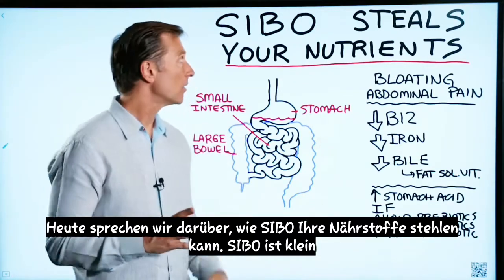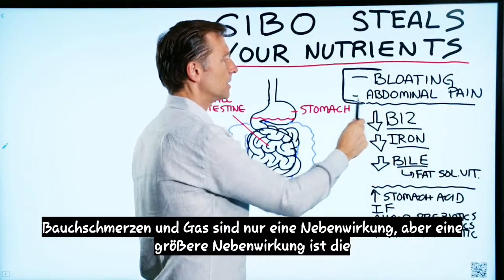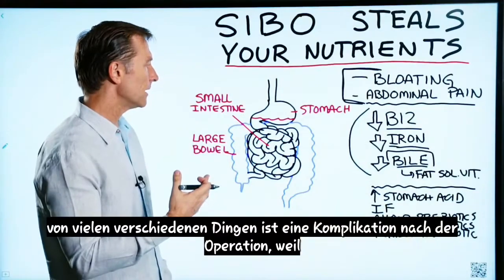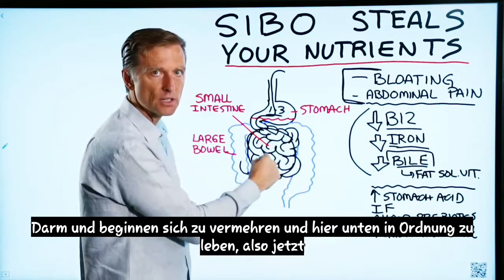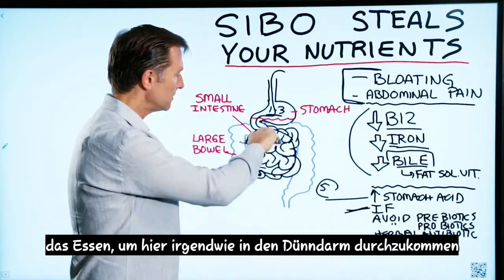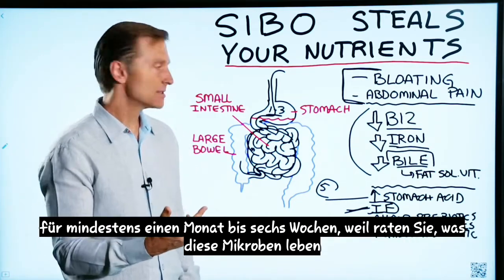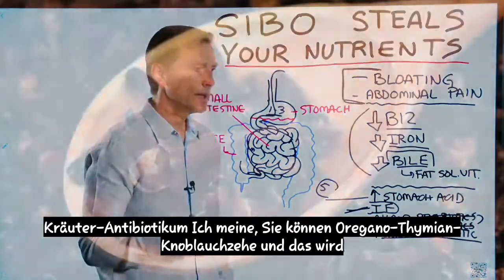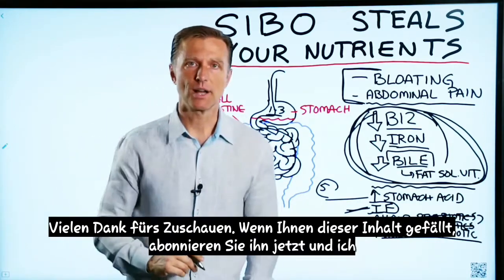Das Überwachsen von Dünndarmbakterien (SIBO) stiehlt Ihre Nährstoffe. | Dr. Berg Deutsch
SIBO ist sehr verbreitet und kann zu Ernährungsmängeln führen, die Ihrer Gesundheit schaden.

0:00 SIBO kann deine Nährstoffe stehlen und deiner Gesundheit schaden
1:17 Ich erkläre, was SIBO . verursacht
2:03 Und hier ist, was Sie dagegen tun können

In diesem Video erkläre ich, wie SIBO dir deine Nährstoffe stehlen und dadurch deiner Gesundheit schaden kann.

SIBO steht für Dünndarmbakterienüberwucherung. Folgendes passiert: Normalerweise leben Ihre freundlichen Bakterien in Ihrem Dickdarm. Wenn sie jedoch in Ihren Dünndarm wandern, beginnen die Mikroben, Ihre Kohlenhydrate zu fermentieren und Ihre Nährstoffe zu essen – insbesondere B12, Eisen und Galle.

Blähungen, Bauchschmerzen und Blähungen sind einige der Nebenwirkungen, aber die folgenschwersten sind Ernährungsmängel. Wenn Sie einen B12-Mangel haben, können Sie unter anderen Symptomen ernsthafte neurologische Probleme, Schießen, stechende Schmerzen und Anämie haben. Ein Eisenmangel führt auch zu Anämie sowie Müdigkeit. Und wenn Sie zu wenig Galle haben, können Sie keine Fette verdauen und können daher keine fettlöslichen Vitamine wie Vitamin A, Vitamin D und Vitamin E sowie Vitamin K und essentielle Fettsäuren extrahieren.

SIBO kann sich aufgrund vieler Dinge entwickeln. Eine ist, wenn Ihr Verdauungssystem chirurgisch verändert wurde, so dass die Bakterien in den Dünndarm gelangen können. Oder es kann auftreten, wenn Sie nicht genug Magensäure haben, um Mikroben abzutöten, die mit Ihrer Nahrung ankommen und dann in den Dünndarm gelangen können.

Folgendes können Sie tun, wenn Sie SIBO haben:
● Erhöhen Sie Ihre Magensäure. Beginnen Sie mit der Einnahme von Betainhydrochlorid in Tablettenform. Nehmen Sie mindestens fünf vor jeder Mahlzeit ein.
● Nehmen Sie regelmäßig Apfelessig ein. Sie können Pillen bekommen, die Betainhydrochlorid mit Apfelessig kombinieren.
● Machen Sie intermittierendes Fasten, um Ihrem Verdauungssystem die Möglichkeit zu geben, sich zurückzusetzen und sich selbst zu reinigen. Wenn Sie fasten, wird Ihre Nahrung von den haarähnlichen Flimmerhärchen in Ihrem Darm in den Dickdarm gespült. Ich glaube, Sie können mit SIBO nie vollständig umgehen, es sei denn, Sie machen intermittierendes Fasten.
● Vermeiden Sie Präbiotika; das heißt, Ballaststoffe, für mindestens einen Monat bis sechs Wochen. Ja, ich schließe in diese Empfehlung ein, kein Gemüse zu essen. Mikroben werden die Faser fermentieren.
● Vermeiden Sie auch Probiotika, um Ihre Mikrobenzahl niedrig zu halten. Und nimm definitiv keine Produkte, die Prä- und Probiotika kombinieren!
● Nehmen Sie ein pflanzliches Antibiotikum wie Oregano, Thymian oder Gewürznelken ein, um eine antimikrobielle Umgebung zu schaffen.

SIBO ist viel häufiger als Sie vielleicht wissen; und eines der größten Probleme damit sind die Nährstoffmängel, die es verursachen kann, die Ihrer Gesundheit schaden.

Dr. Eric Berg DC-Bio:
Dr. Berg, 55 Jahre alt, ist Chiropraktiker, der sich auf gesunde Ketose und intermittierendes Fasten spezialisiert hat. Er ist Autor des Bestsellers The Healthy Keto Plan und Direktor von Dr. Berg Nutritionals.

Folgen Sie uns auf FACEBOOK

Sende eine Nachricht an sein Team: m.me/DrEricBerg

Dr. Eric Berg erhielt 1988 seinen Doktor der Chiropraktik am Palmer College of Chiropractic. Seine Verwendung von "Doktor" oder "Dr." in Bezug auf sich selbst bezieht sich nur auf diesen Grad. Dr. Berg ist ein lizenzierter Chiropraktiker in Virginia, Kalifornien und Louisiana, aber er praktiziert in keinem Staat mehr Chiropraktik und sieht keine Patienten mehr, damit er sich auf die Ausbildung von Menschen als Vollzeitbeschäftigung konzentrieren kann, behält jedoch eine aktive Lizenz bei. Dieses Video dient nur zu allgemeinen Informationszwecken. Es sollte nicht zur Selbstdiagnose verwendet werden und ist kein Ersatz für eine ärztliche Untersuchung, Heilung, Behandlung, Diagnose und Verschreibung oder Empfehlung. Es entsteht keine Arzt-Patienten-Beziehung zwischen Dr. Berg und Ihnen. Sie sollten keine Änderungen an Ihrem Gesundheitsregime oder Ihrer Ernährung vornehmen, bevor Sie nicht zuerst einen Arzt konsultiert und eine ärztliche Untersuchung, Diagnose und Empfehlung erhalten haben. Suchen Sie bei Fragen zu einer Erkrankung immer den Rat eines Arztes oder eines anderen qualifizierten Gesundheitsdienstleisters. The Health & Wellness, Dr. Berg Nutritionals und Dr. Eric Berg, D.C. haften nicht für Ratschläge, Behandlungen, Diagnosen oder andere Informationen, Dienstleistungen oder Produkte, die Sie über dieses Video oder diese Website erhalten.